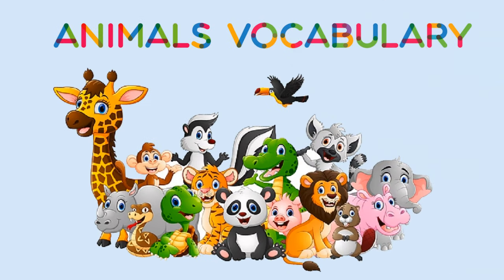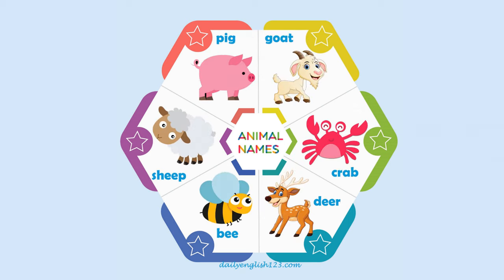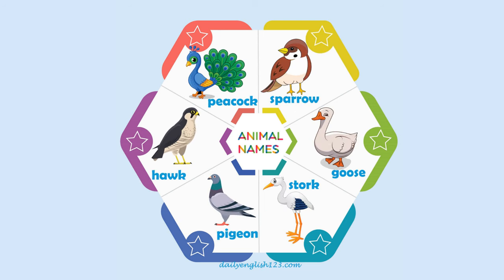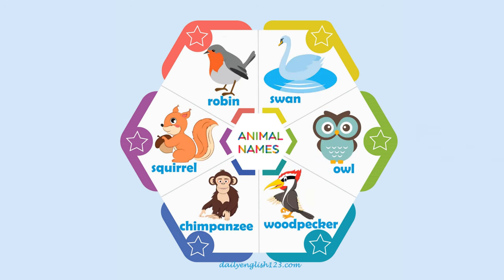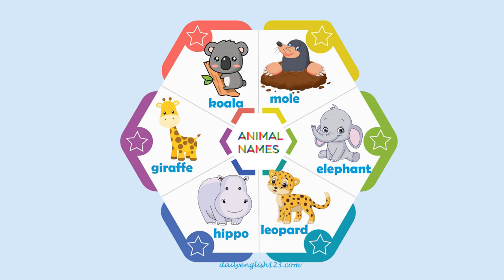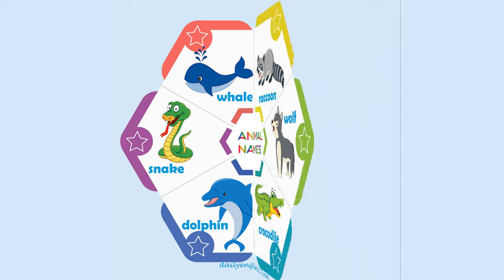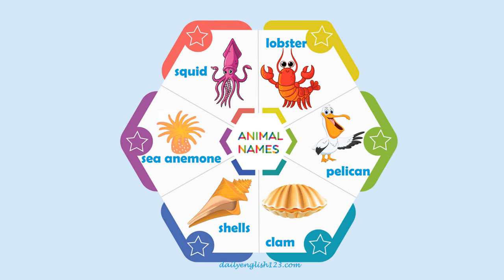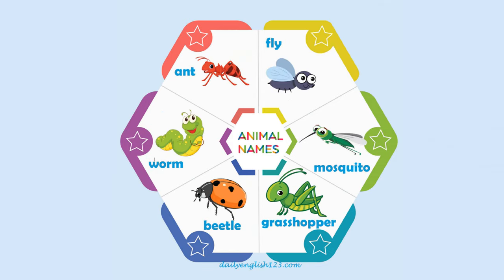Learning animals vocabulary (including worksheets and pronunciation)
1. Dog, turtle, puppy , rabbit, parrot, cat
2. Kitten, mouse, goldfish, hamster, cow, duck
3. Pig, goat, crab, deer, bee, sheep
4. Fish, turkey, dove, chicken, horse, crow
5. Peacock, sparrow, goose, stork, pigeon, hawk
6. Eagle, raven, flamingo, seagull, ostrich, penguin
7. Robin, swan, owl, woodpecker, chimpanzee, squirrel
8. Ox, lion, panda, walrus, kangaroo, monkey
9. Koala, mole, elephant, leopard, hippo, giraffe
10. Fox, coyote, camel, starfish, tiger, alligator
11. Whale, raccoon, wolf, crocodile, dolphin, snake
12. Frog, elk, gorilla, bat, badger, toad
13. Lizard, reindeer, seal, shark, seahorse, jellyfish
14. Squid, lobster, pelican, clam, shells, sea anemone
15.  Coral, moth, butterfly, spider, ladybug, dragonfly
16. Ant, fly, mosquito, grasshopper, beetle, worm